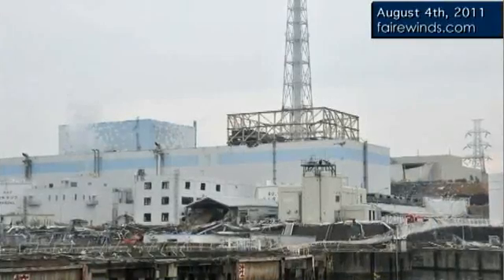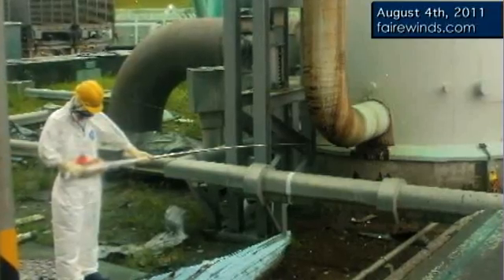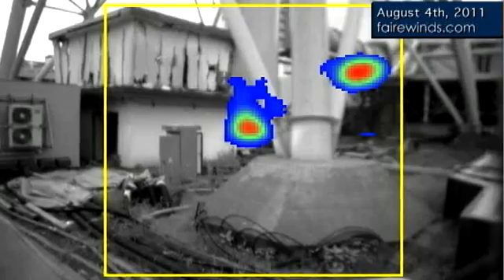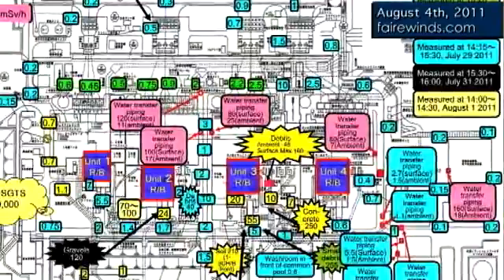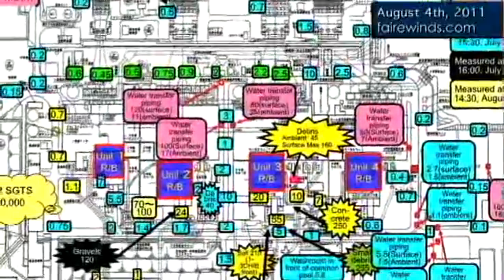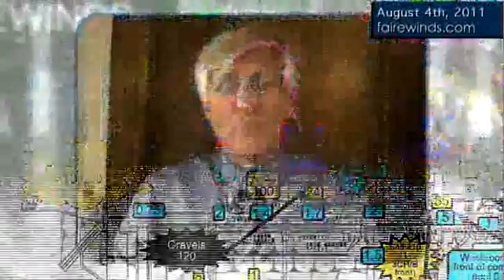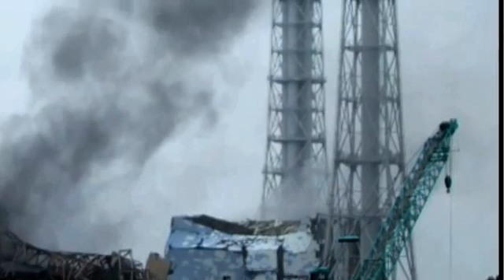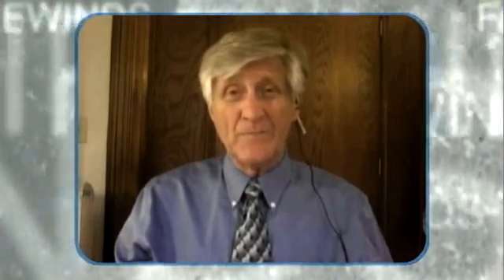Lethal Levels of Radiation at Fukushima: What Are the Implications?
TEPCO has discovered locations on the Fukushima plant site with lethal levels of external gamma radiation.  Fairewinds takes a close look at how this radiation might have been deposited and how similar radioactive material would have been released offsite.